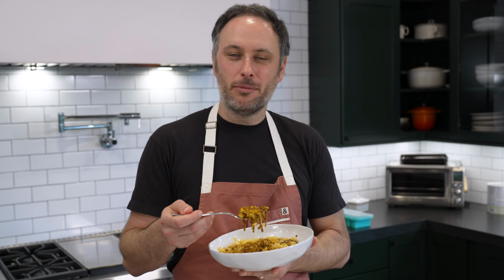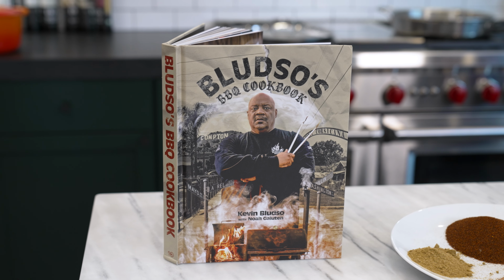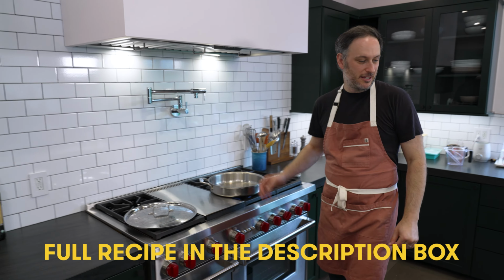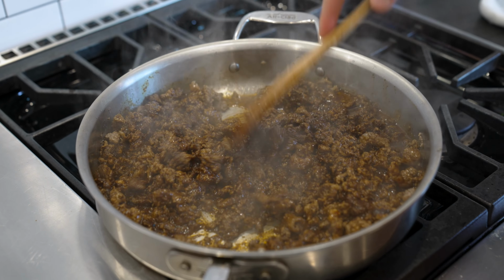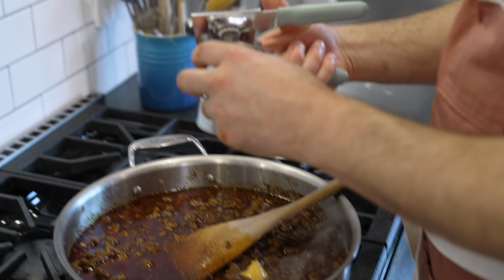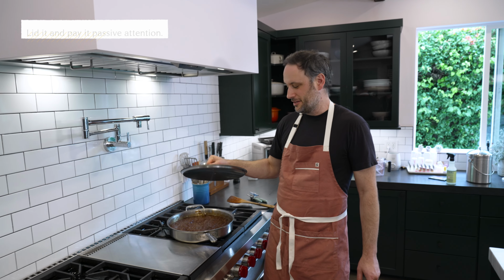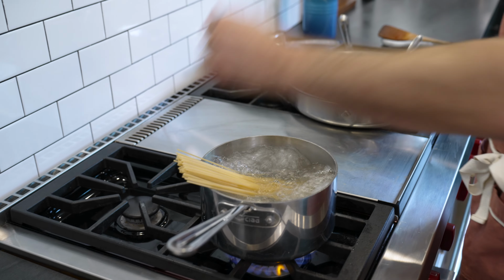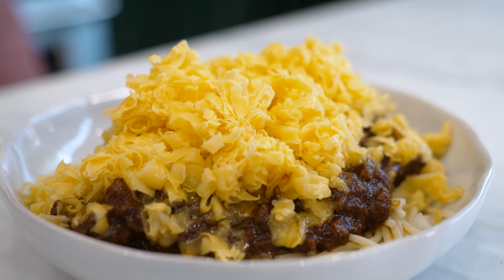Chili Spaghetti Battle: Skyline Microwave vs. Homemade (Featuring Kevin Bludso's Hot Dog Chili)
Chili Spaghetti
(Using Kevin Bludso's Hot Dog Chili from the Bludso's BBQ Cookbook)

2 tablespoons vegetable oil
3 pounds coarsely ground beef
1/4 cup finely chopped yellow onion
2 tablespoons finely chopped garlic
2 cups water
2 tablespoons beef bouillon powder
1/2 cup dark chili powder
2 tablespoons ground cumin
1 1/2 tablespoons cayenne pepper
4 teaspoons seasoning salt
1 1/2 teaspoons ground black pepper
1 teaspoon mustard powder
1 tablespoon cider vinegar
1 1/2 teaspoons ground allspice
1 1/2 teaspoons packed dark brown sugar
1/4 cup ketchup
1 tablespoon yellow mustard
1 1/2 cups tomato paste

Spaghetti
finely diced yellow onion
grated sharp cheddar cheese

Place a large skillet over medium-high heat and warm the vegetable oil. When the oil is shimmering add the beef, onion and garlic. Cook, stirring and breaking up the meat until all the redness is cooked out -- about 5 minutes.

Meanwhile, in a medium saucepan, heat the water and bouillon until the bouillon dissolves.

When the beef is ready, add the chili powder, cumin, cayenne, seasoning salt, black pepper and mustard powder and stir to mix well. Taste for seasoning and adjust as if needed. Add the vinegar, allspice, brown sugar and beef broth and stir to mix. Then stir in the ketchup, yellow mustard and tomato paste again, mixing well. Cover, turn the heat to low, and simmer, stirring occasionally until the meat is tender and the flavors are totally blended -- about 30 minutes.

Once the chili is ready, boil salted water and cook spaghetti until al dente. Drain and place in a bowl, topped with diced yellow onions, then scoops of chili, then an irresponsible amount of cheddar. Enjoy